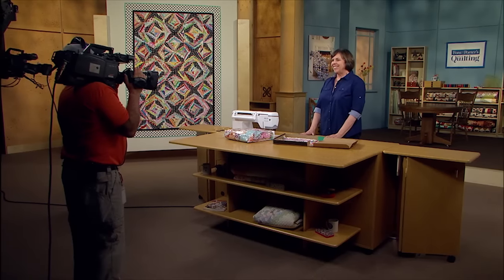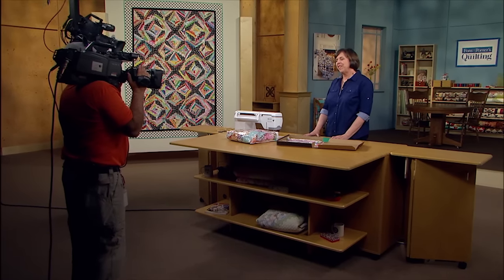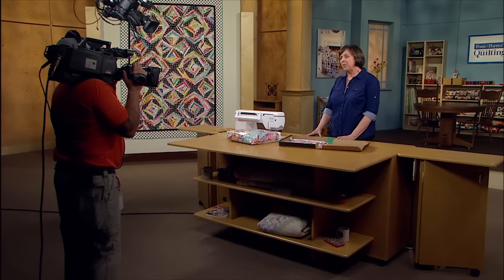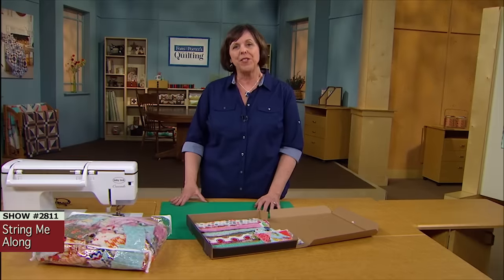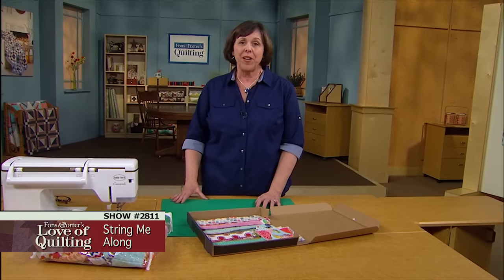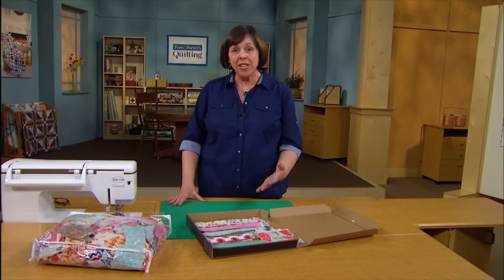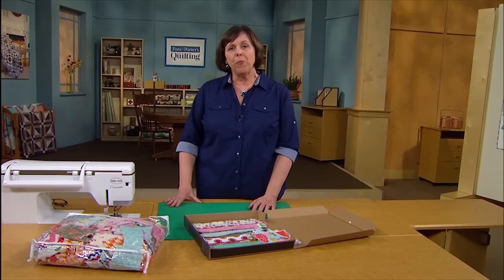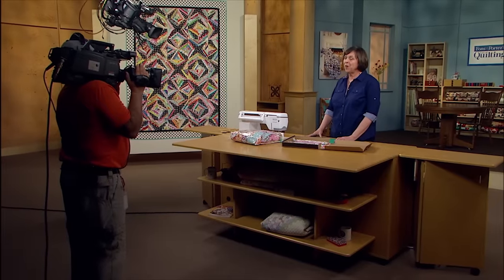Love of Quilting: Tips from the 2800 Series — Tasty String Quilt Fabric Organization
All items you need to follow along in this video can be found at ShopFonsandPorter.com, including:

Dodi Poulsen's tip for sorting and storing fabric strings for string-pieced quilts is delicious! It's cheap, easy and smart! Find fabrics for your string quilt patterns in a flash -- you'll definitely know where they are when you need them.